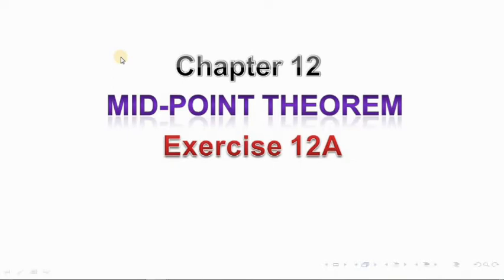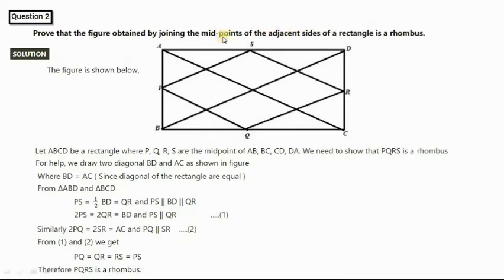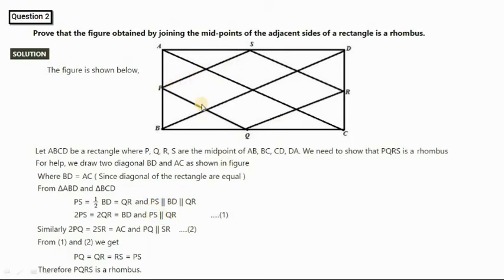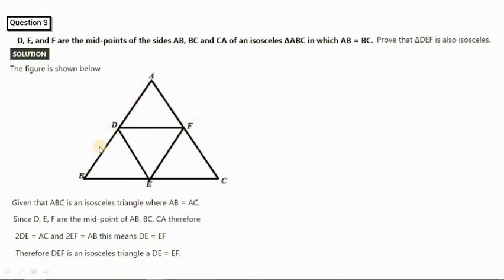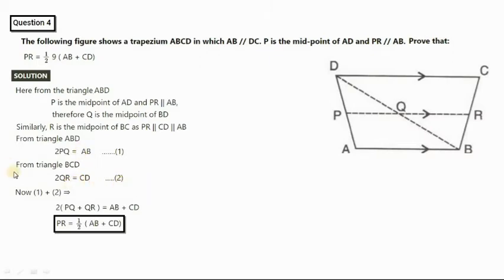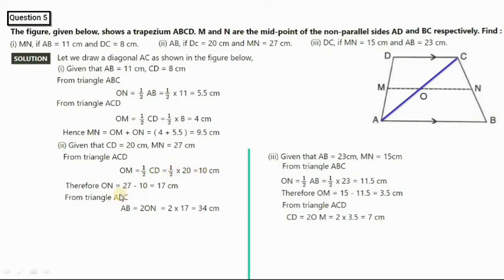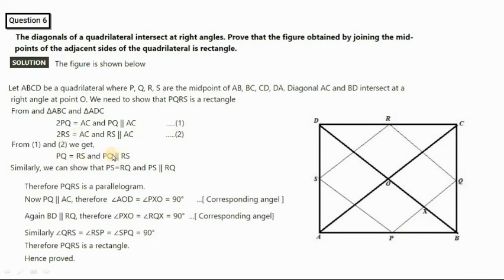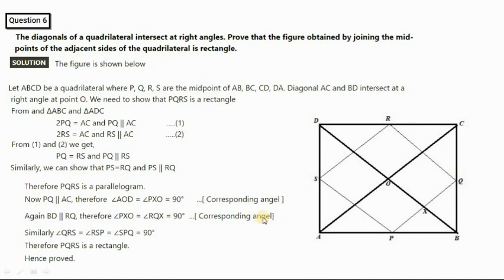Class 9 ICSE Mid Point Theorem Part 1